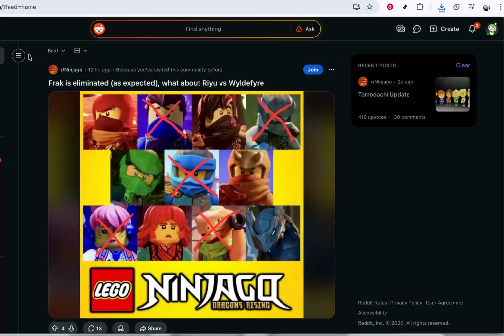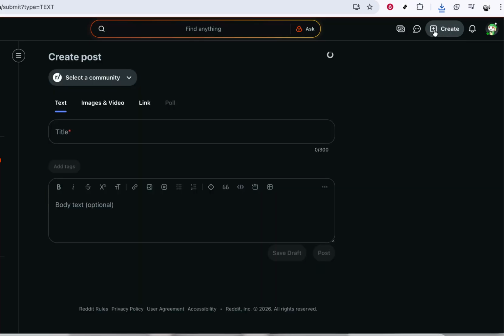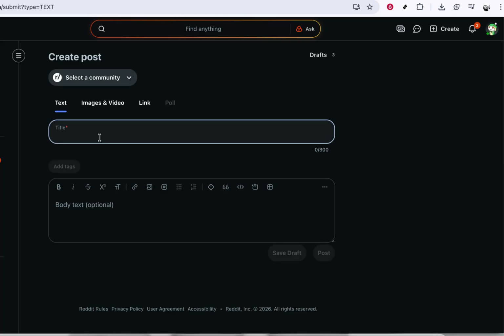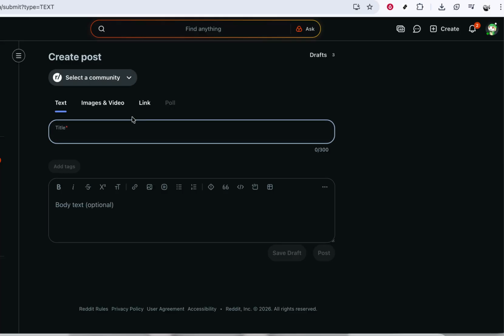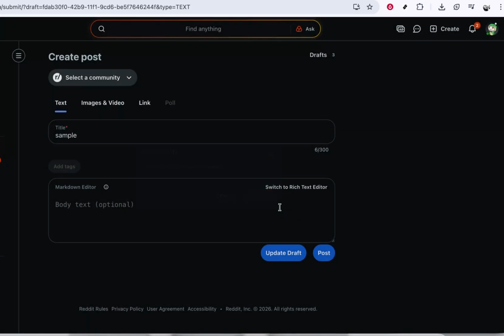How to Find your Draft Post in Reddit | 2026 Guide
In this video, you’ll learn how to find your draft posts in Reddit so you can continue editing or publish unfinished content easily.